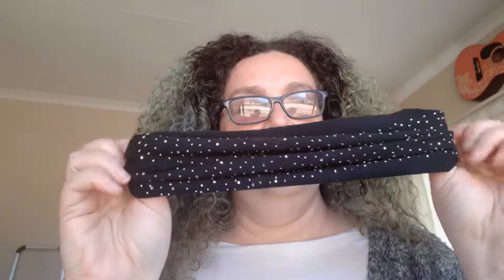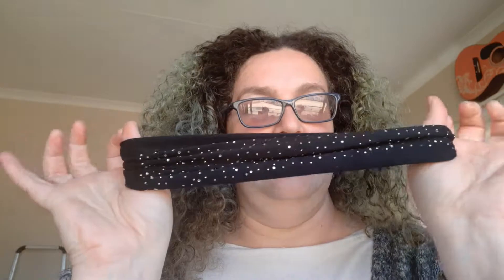Curly Hair - Two Everyday Hairstyles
This video is for my Osa-Belia Jewellery pages.

Please leave questions, feedback or just general comments of what I should cover next in the comment section below. I will try and answer as many as I can! :)

**Make sure that you have pressed the little bell symbol so you have NOTIFICATIONS turned on for my channel which means you will be notified every time I upload a BRAND NEW video!**